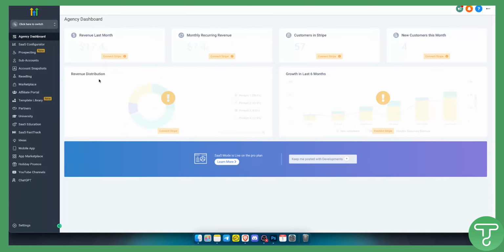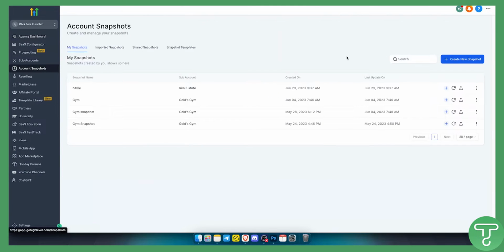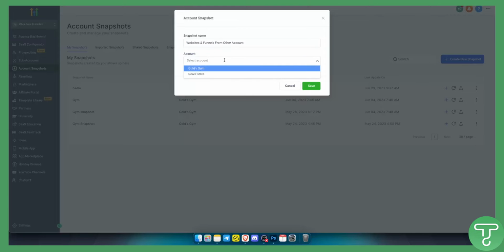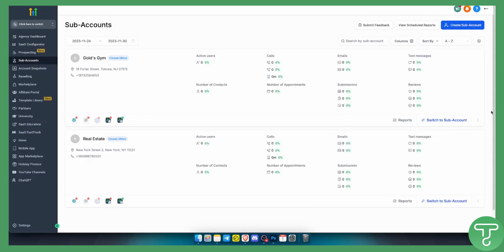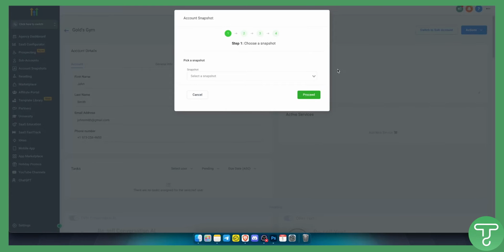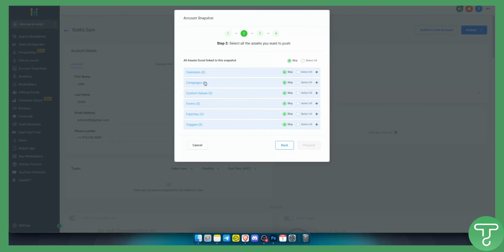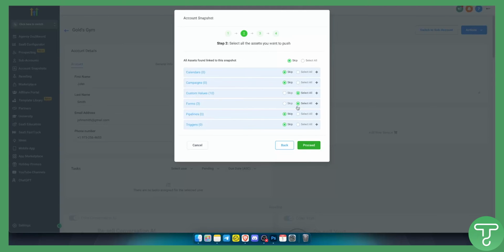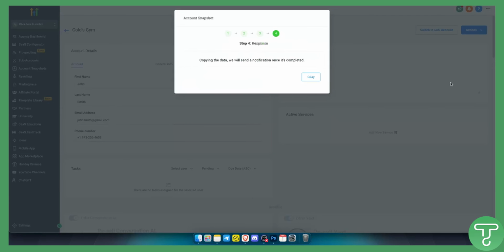How to Copy and Paste Websites & Funnels in GoHighLevel (Tutorial)